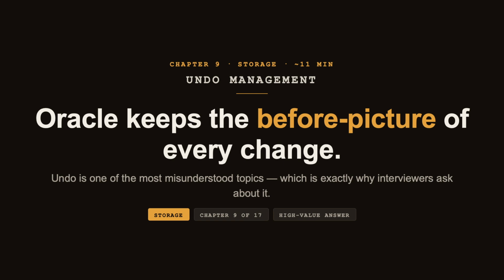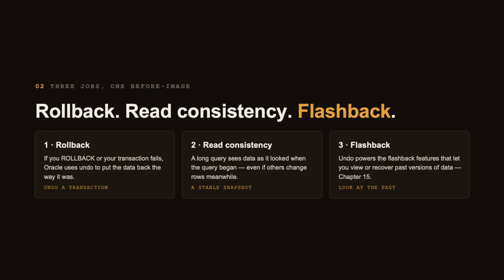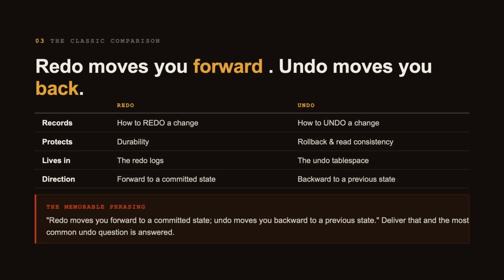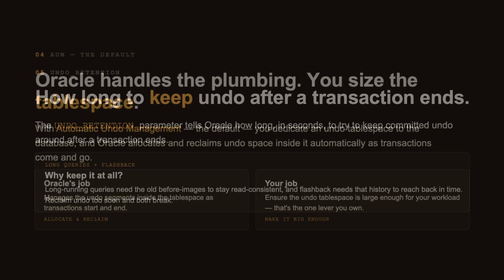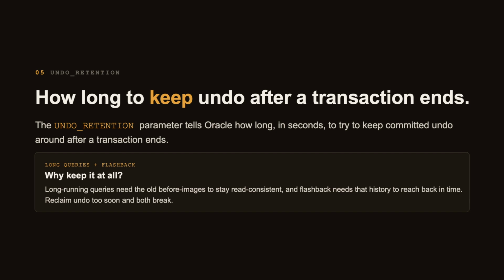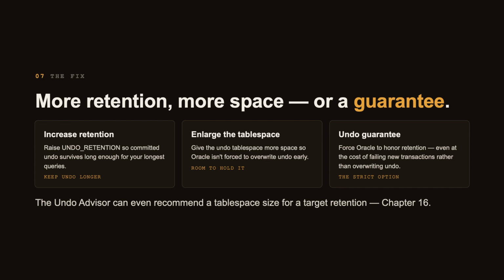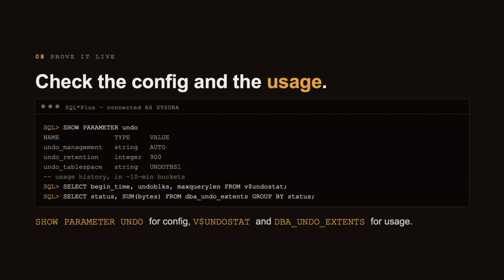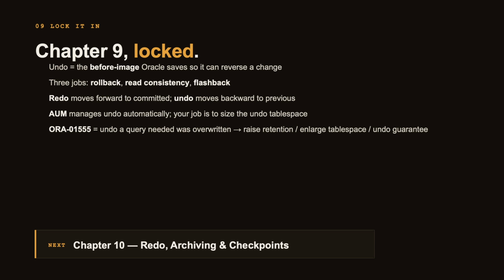Oracle DBA Ch.9 | Oracle Undo Management Explained — & ORA-01555 Snapshot Too Old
Oracle keeps the before-image of every change. We cover undo's three jobs (rollback, read consistency, flashback), undo vs redo (backward vs forward), Automatic Undo Management, UNDO_RETENTION, and the famous ORA-01555 "snapshot too old" — what causes it and how to fix it. Oracle 19c.